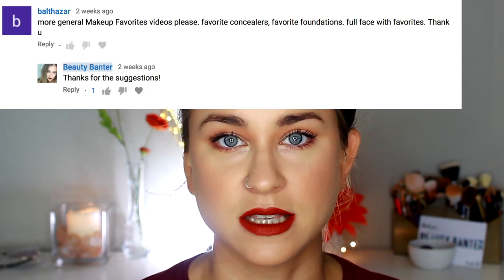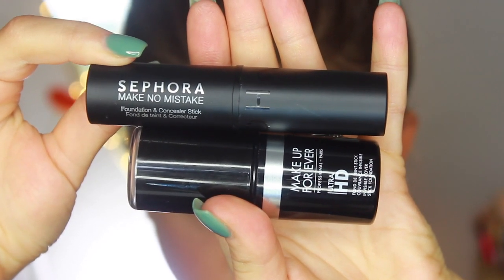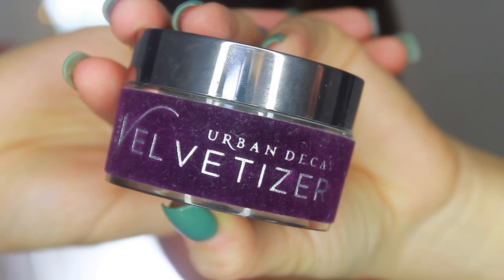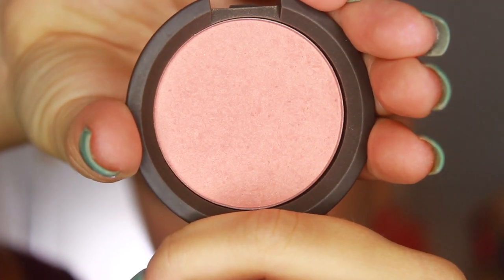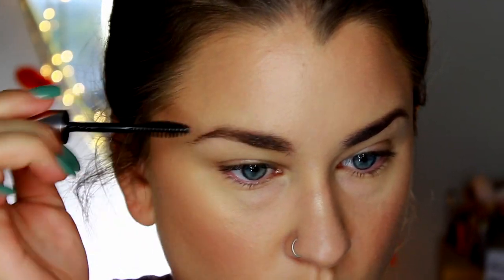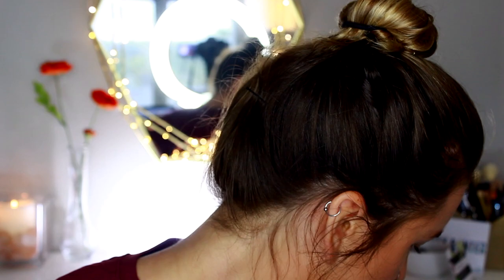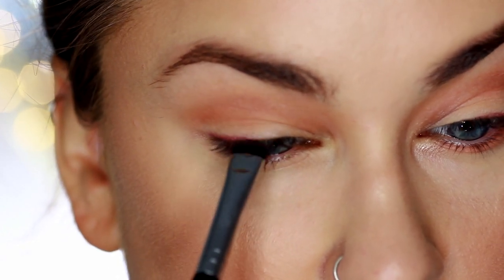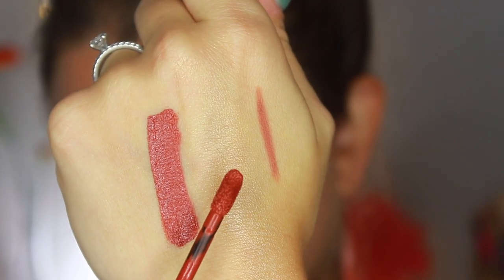FULL FACE USING HOLY GRAIL MAKEUP! | Beauty Banter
Welcome back!

Hey guys! Don't get me wrong I love doing reviews, but I have SO much fun making different kinds of videos. Especially when they involve playing with makeup and creating a look.

Please comment if you do!!

Products::...
-Glamglow Glowstarter Mega Illuminating Moisturizer
-Sephora Collection Make No Mistake Foundation-Hickory
-Makeup Forever Ultra HD Stick Foundation-128
-Sephora Collection Smoothing and Brightening Concealer-Medium
-Urban Decay 'The Velvetizer'
-MAC Mineralize Skinfinish-Medium
-Hourglass Cosmetics Ambient Lighting Bronzer-Luminous Bronze Light
-BECCA Mineral Blush-Flowerchild
-BECCA Shimmering Skin Perfector-Champagne Pop
-NYX Microbrow eyebrow pencil-Brunette
-Anastasia Beverly Hills Clear Brow Gel
-Ace Beaute Quintessential Palette
-Wunder2 Cosmetics-Lash Extensions Mascara
-MAC Lipliner-Spice
-Sephora Collection Cream Lip Stain-#25

VielaBeauty

Client makeup:
MakeupByMaddy.online